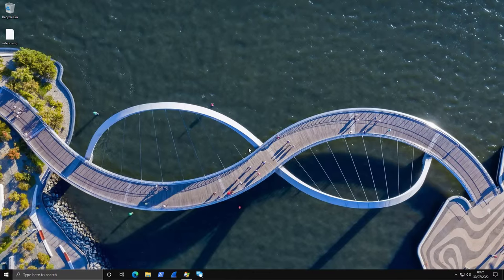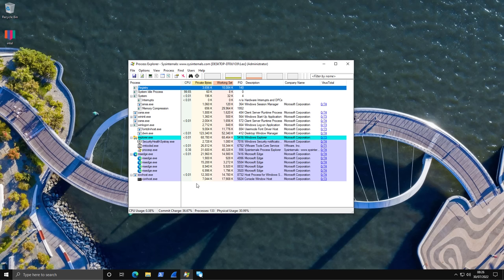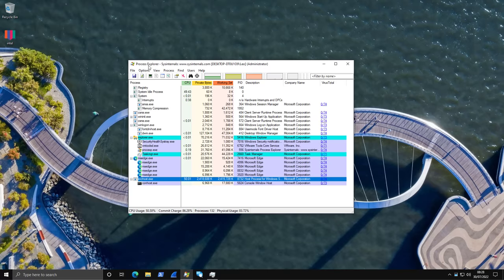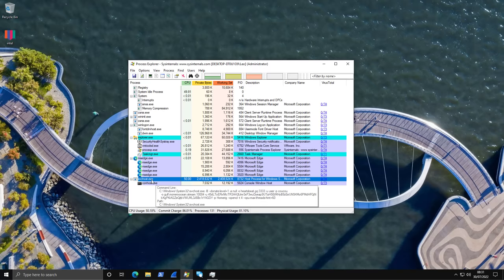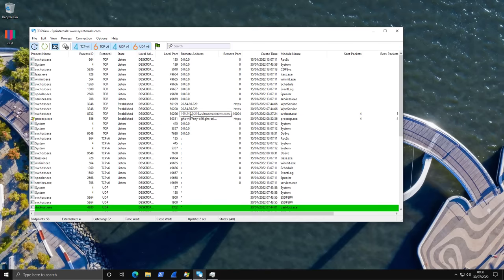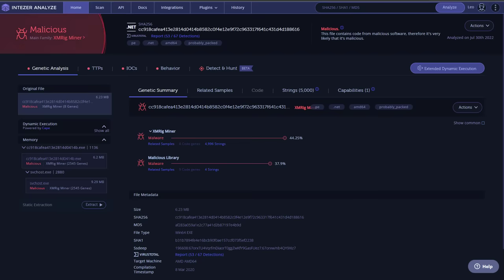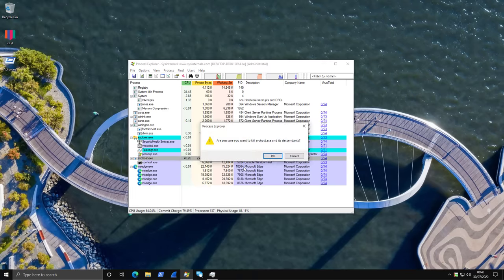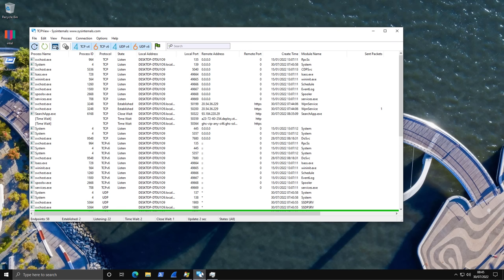How to know if your PC is hacked? Suspicious Network Activity 101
How do you know if your PC is hacked or compromised or infected by malware? In this video we will introduce you to the field of digital forensics looking at suspicious network activity and guide you through autoruns, sysinternals and more, with the example of a live cryptominer.

There will be a live discord workshop after this event which you can join